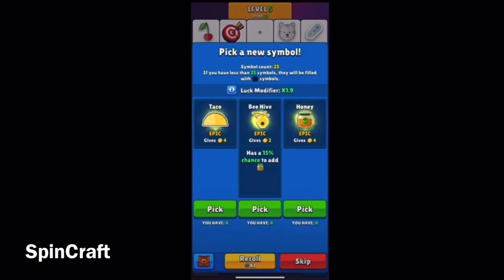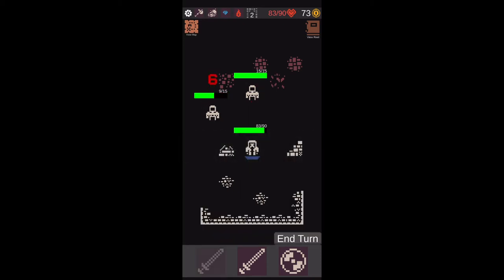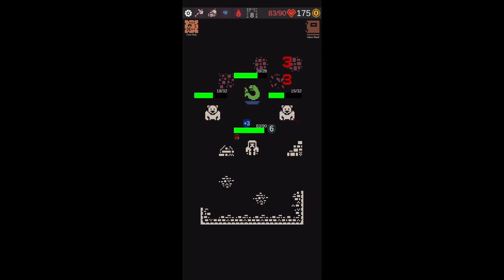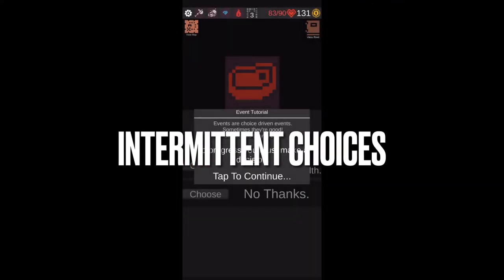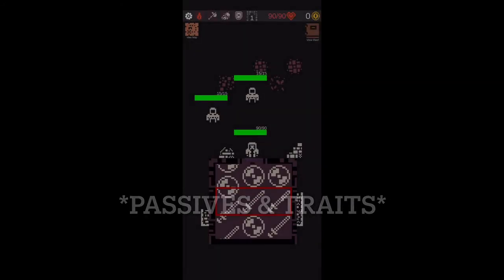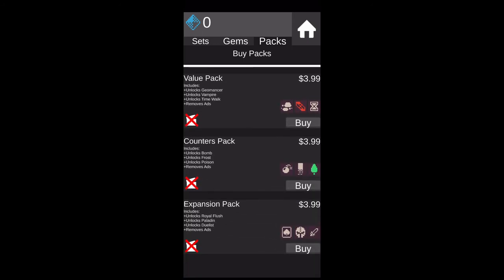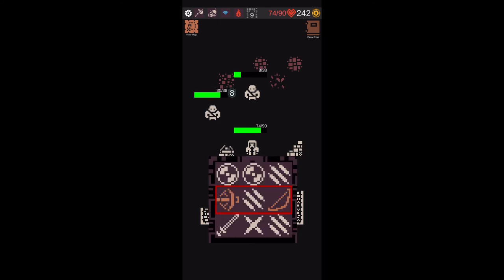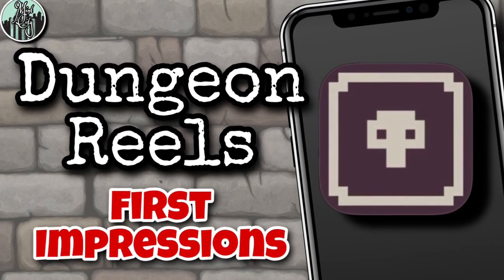Dungeon Reels First Impressions | iOS & Android